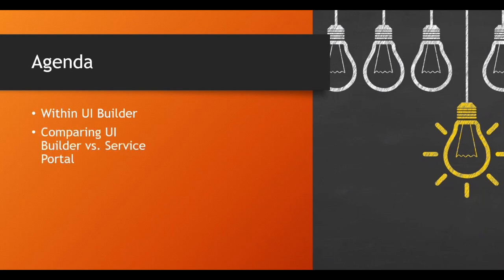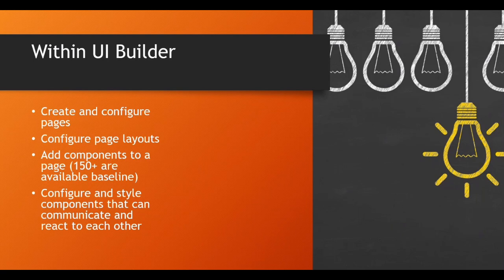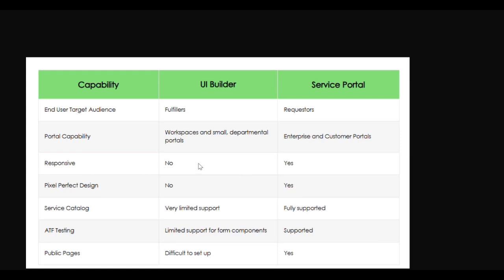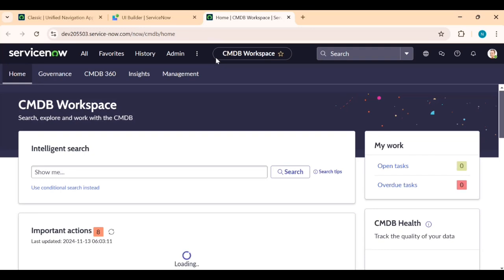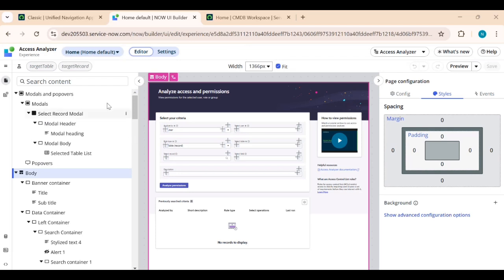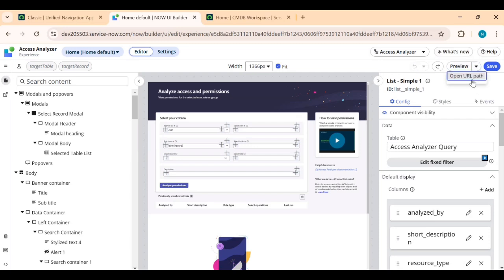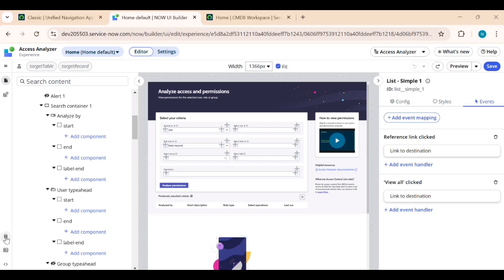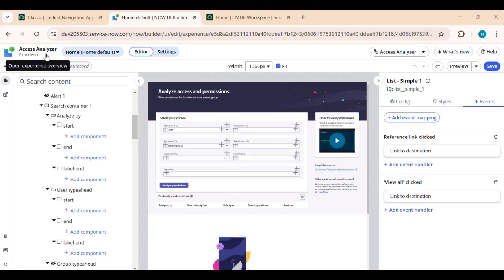ServiceNow UI builder sessions 1| UI builder Overview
ServiceNow UI Builder demystified! 🚀 In this tutorial, we'll cover everything you need to know about building and customizing workspaces using ServiceNow's powerful UI Builder. From the drag-and-drop interface to over 100 pre-built components, learn how to create engaging and intuitive user experiences tailored to your organization's needs. Ideal for developers and administrators aiming to streamline operations and improve user satisfaction. 🌟